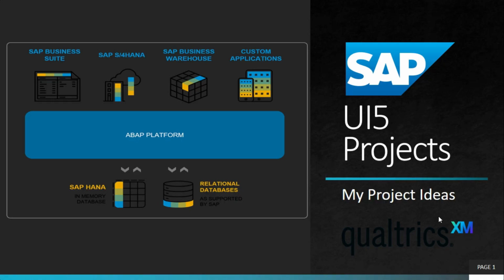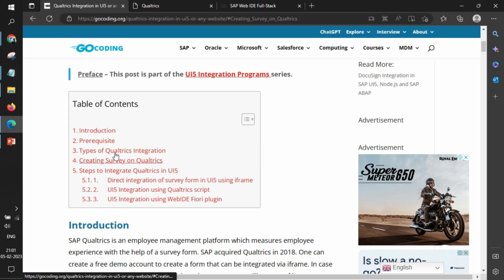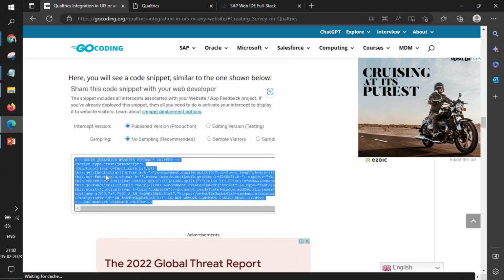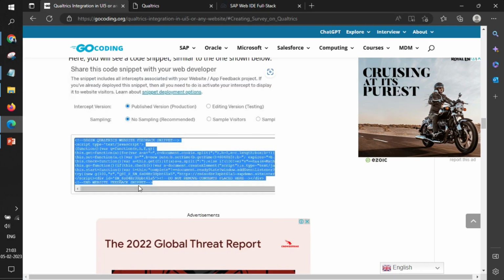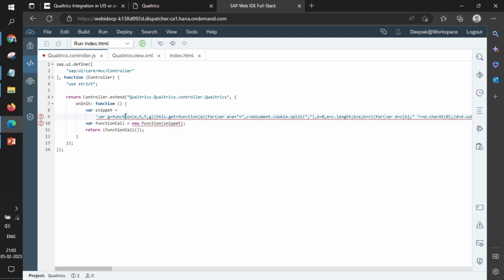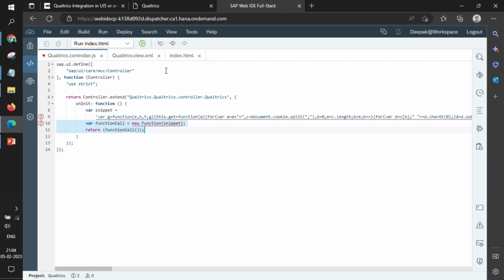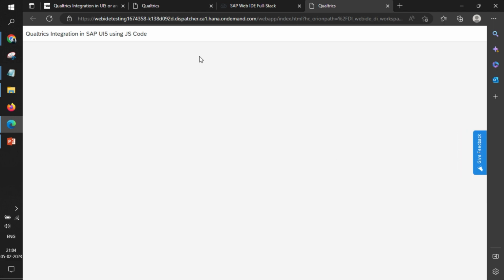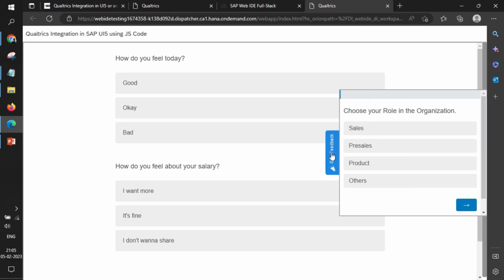Integrate Qualtrics in SAP UI5 Using JavaScript Snippet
Unleash the Power of Data with the "Integrate Qualtrics in SAP UI5 Using JavaScript Snippet" video tutorial - Say goodbye to clunky and disconnected data collection processes and hello to seamless and efficient data integration!

With this cutting-edge solution, you can now integrate Qualtrics Surveys directly into your SAP UI5 interface using a simple JavaScript Snippet. Say goodbye to manual data entry and hello to real-time insights that drive your business forward.

Whether you are a business analyst, developer, or data enthusiast, the Integrate Qualtrics in SAP UI5 Using JavaScript Snippet is your ticket to unlocking the full potential of your data and taking your business to the next level. Get ready to revolutionize the way you collect and analyze data!